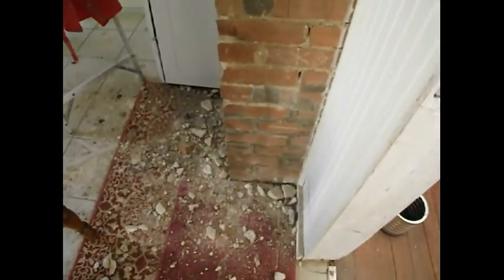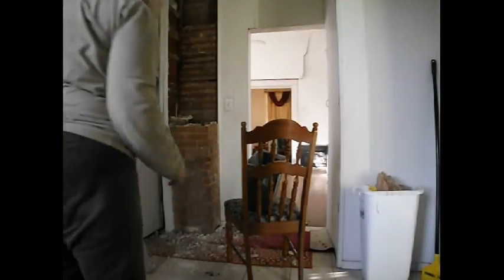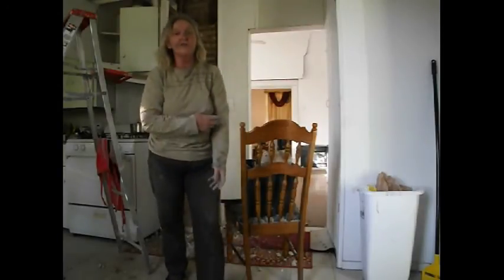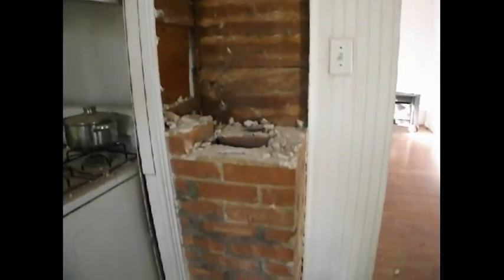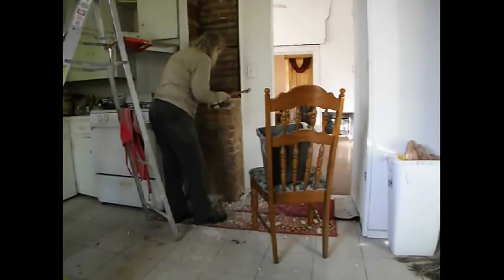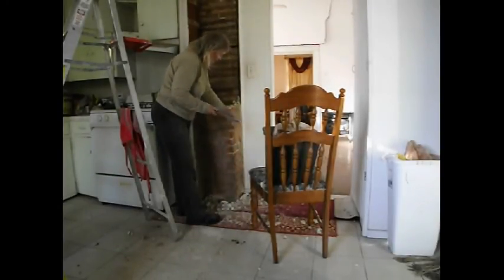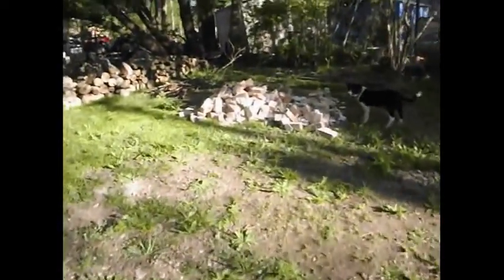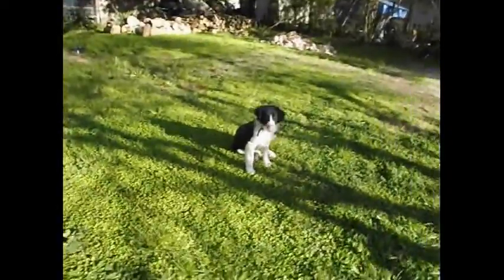Restoring our old house 2 Taking Down an old Brick Chimney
Channel 42
In this video, I am showing you how to dismantle and take down an old brick chimney.  Also, an update on the leveling.  I had intended to record the progress of the leveling daily but there was just too much work to remember to make videos everyday.
Thank you to Everyone for Watching.